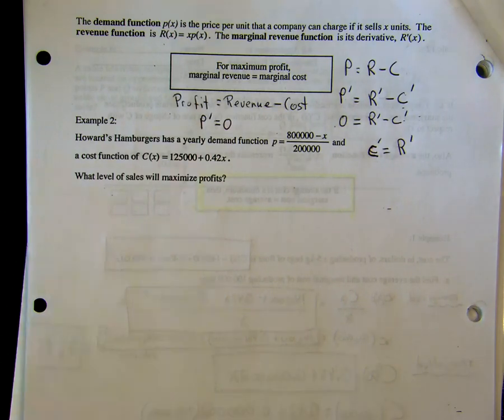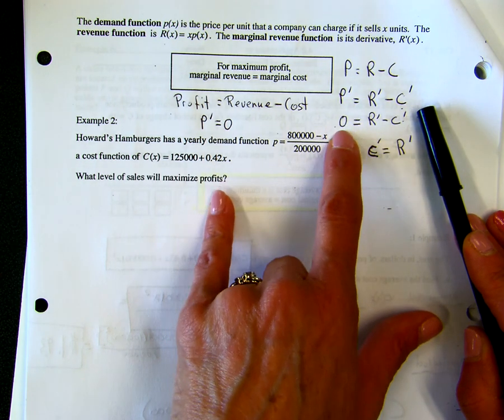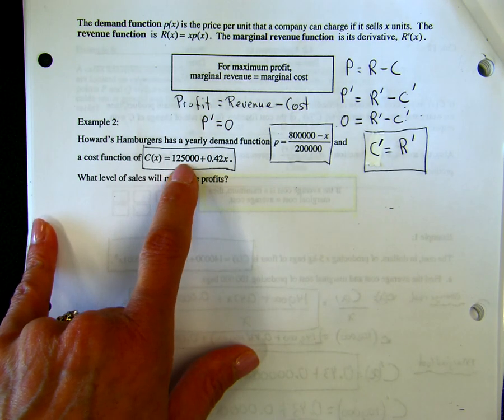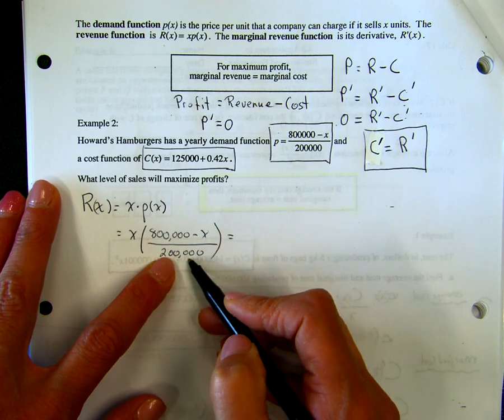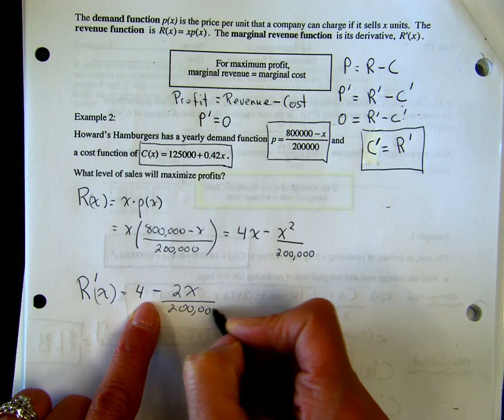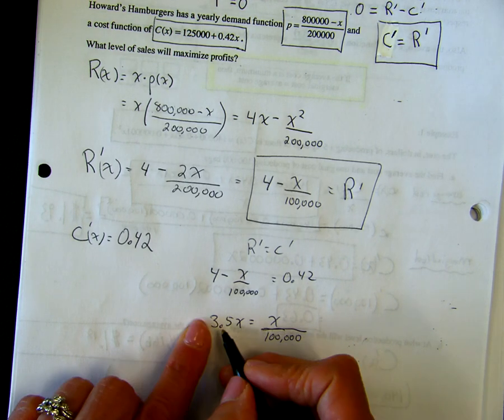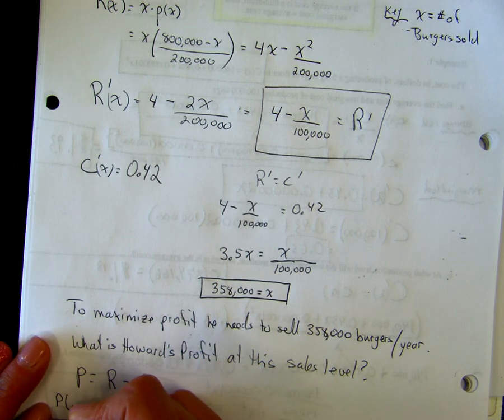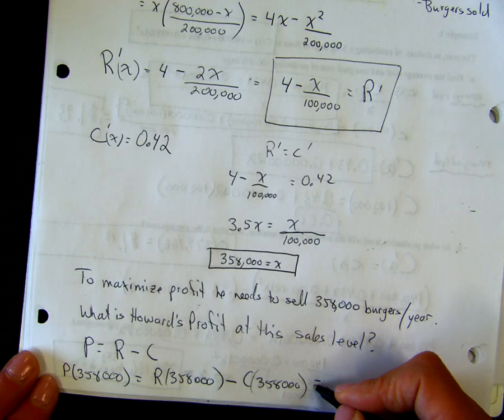calc12 econ 4 8d